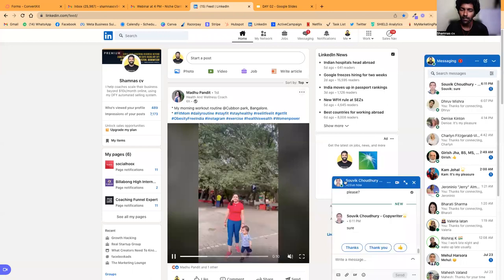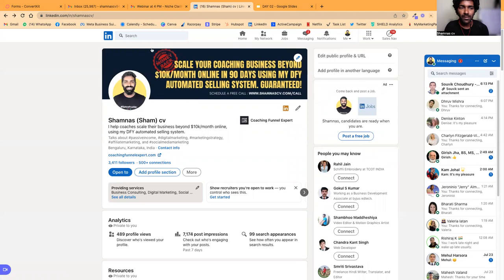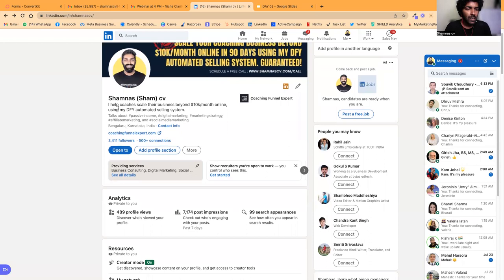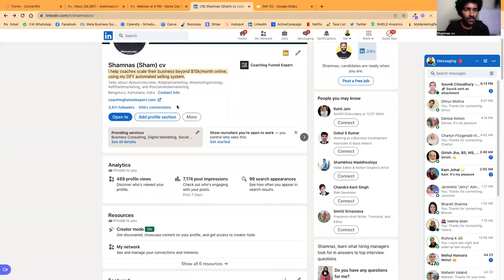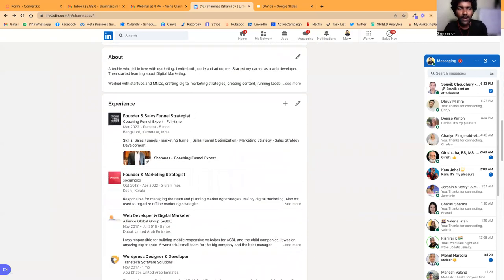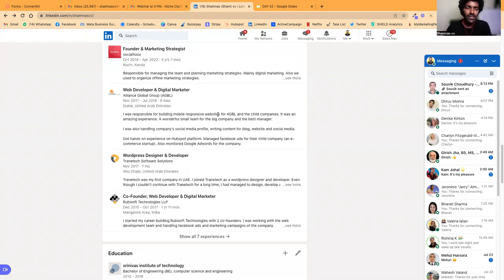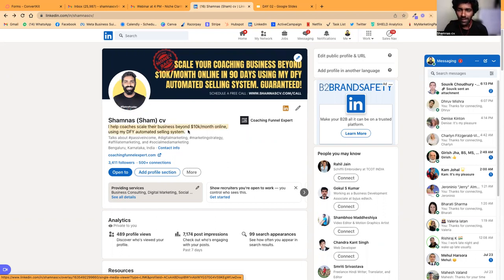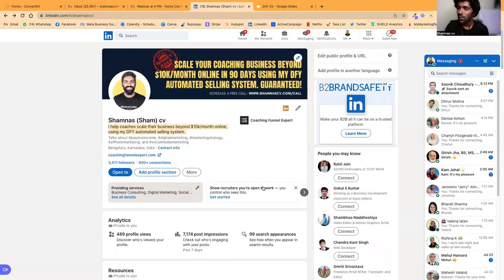Day 02 Setting up your Linkedin Profile